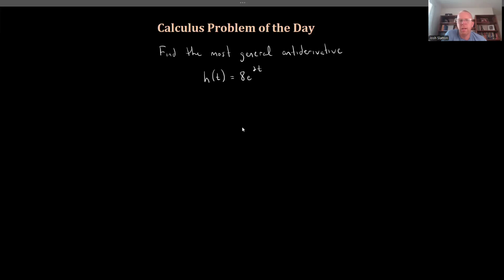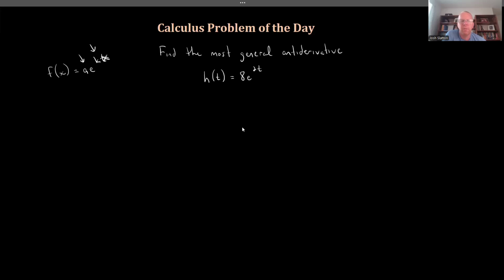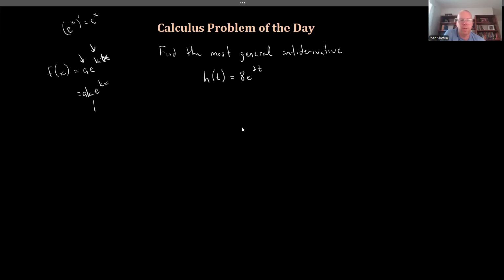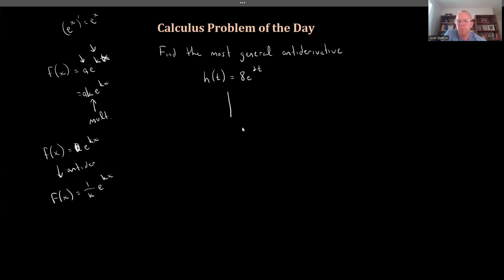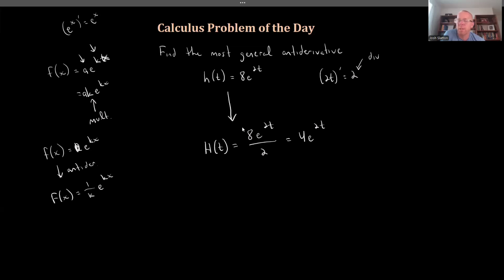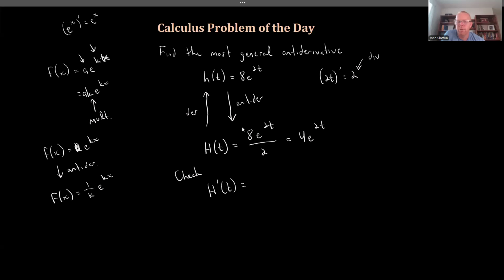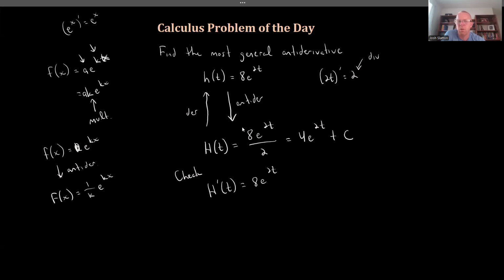Survey of Calculus Problem of the Day 7.27.25 (Exponential Antiderivatives)